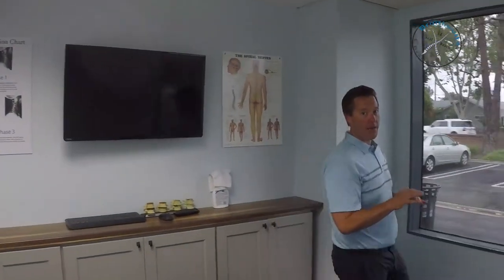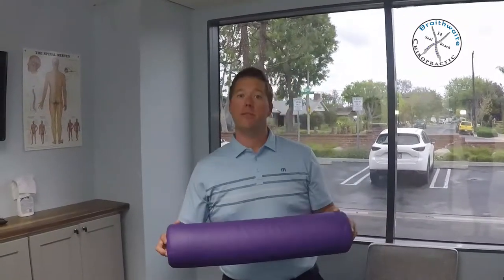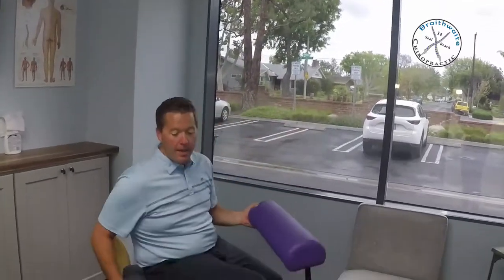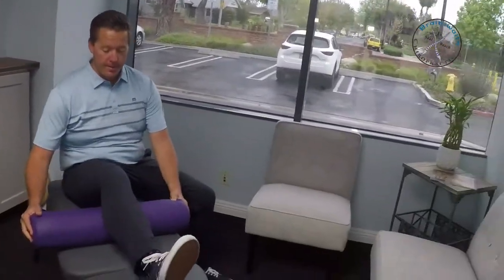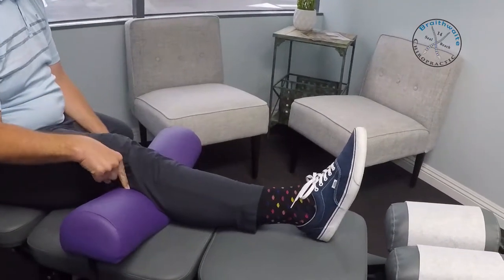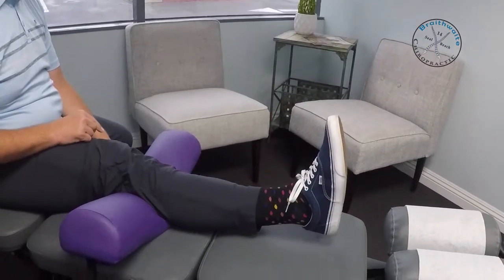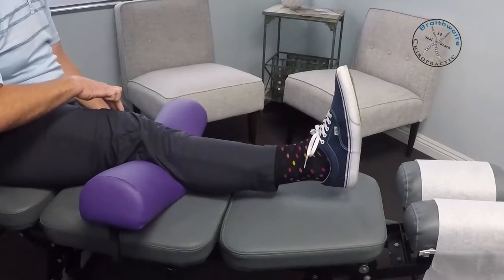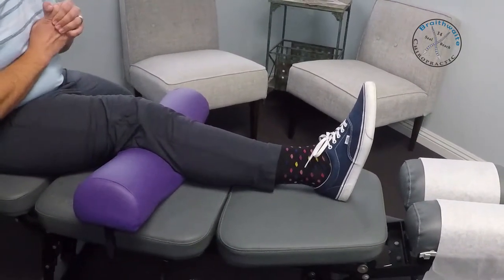Daily Stretchy: Short Arc (Knee Strengthening Phase 2)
In this Daily Stretchy we cover the second exercises in building strength in the quad to properly support the knee.  This is a great exercise to do once you have mastered the quad set.  It is a critical part of the proper rehab of the knee post injury/surgery but also a great exercise to prevent imbalance in the knee. Always consult your doctor or chiropractor prior to starting any exercise after an injury.